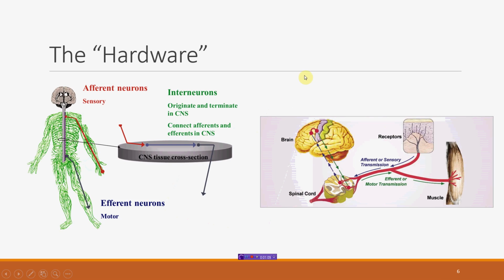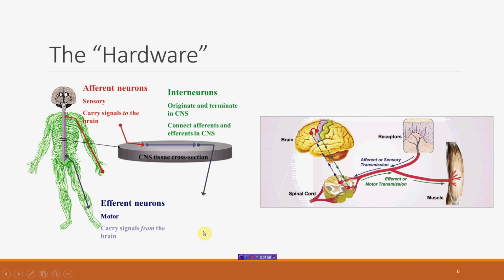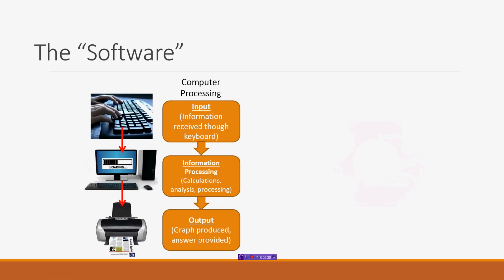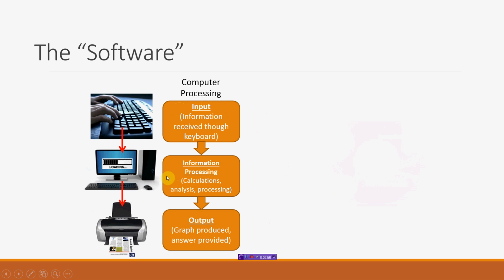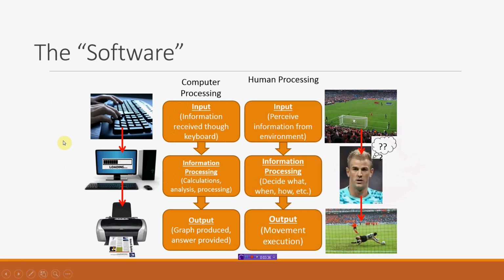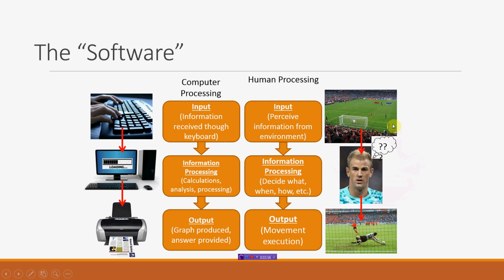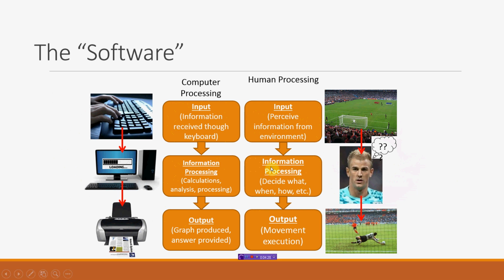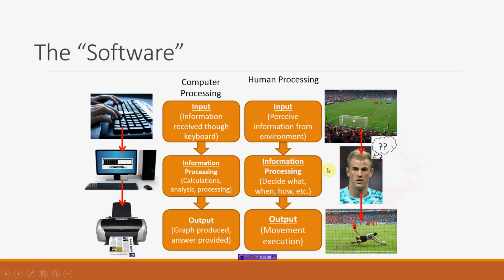Key Concept Information Processing